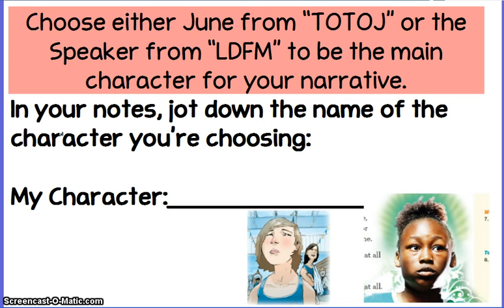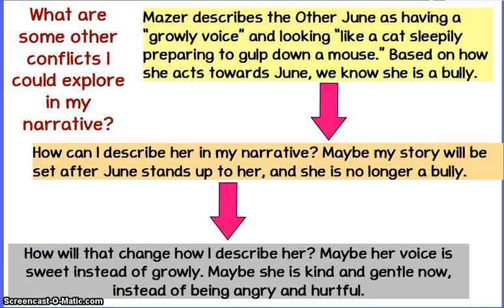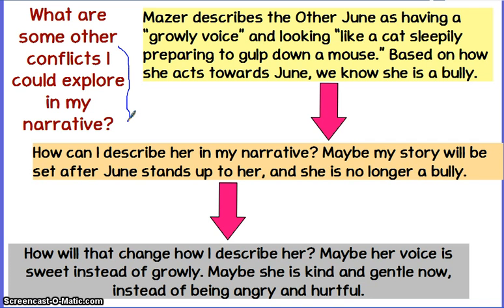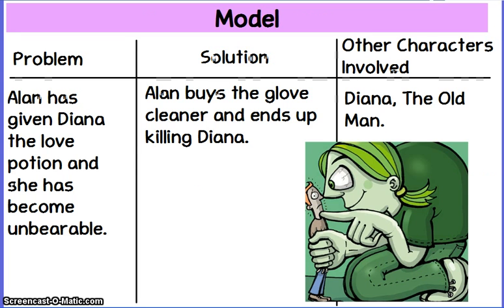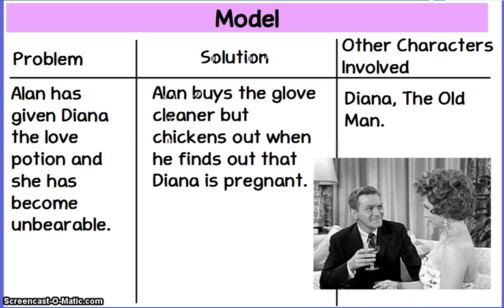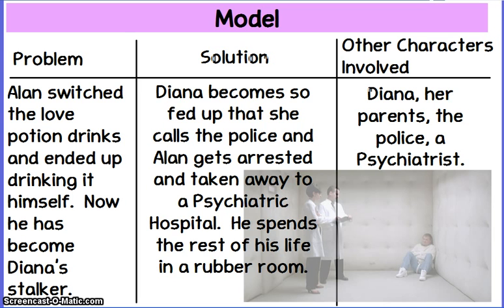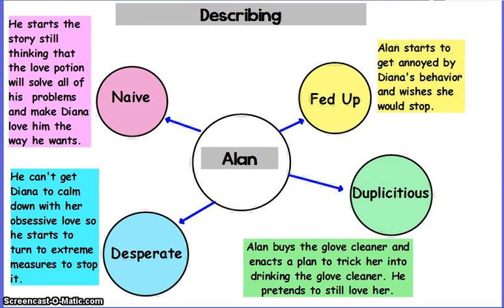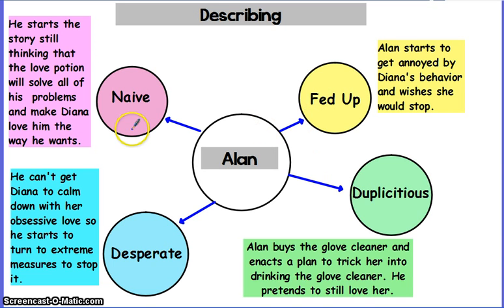Generate Ideas- Unit 1 Narrative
Brainstorming for our Unit 1 Narratives